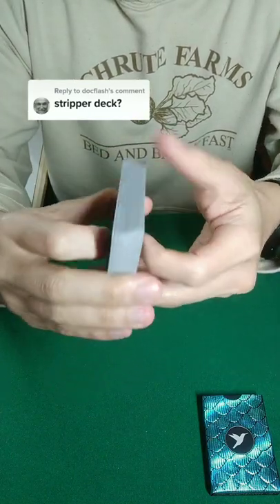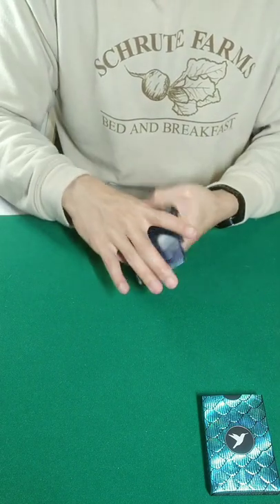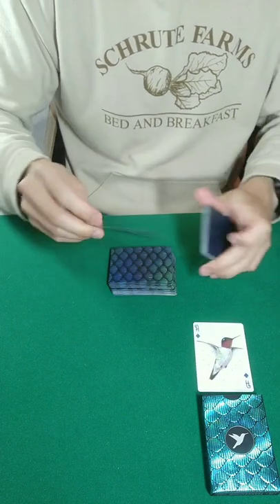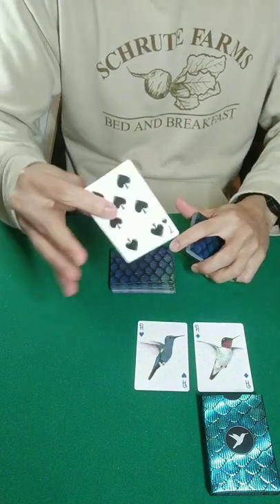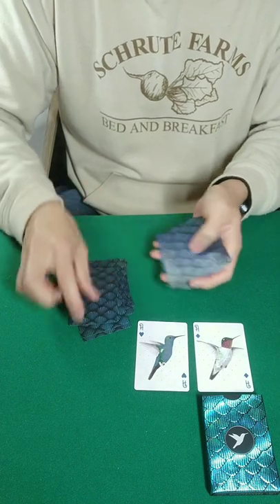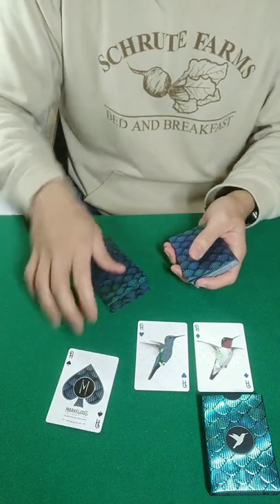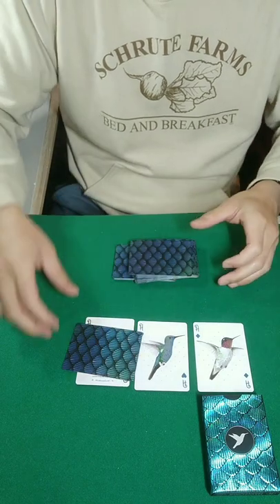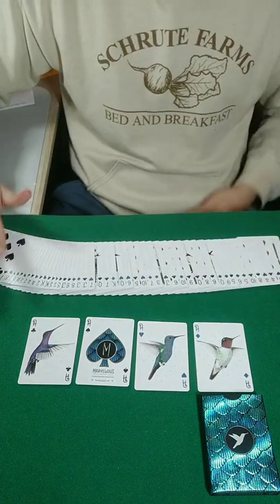The Worlds HARDEST Card trick!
This is none other than the World's Hardest card trick!

Deck shown here is the blue Hummingbird Feathers deck by Marvelous Decks!